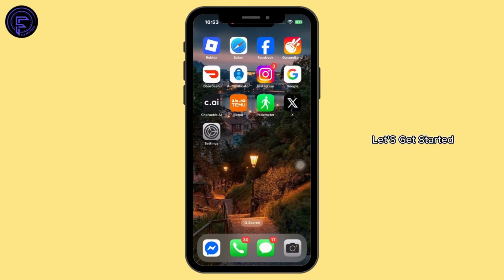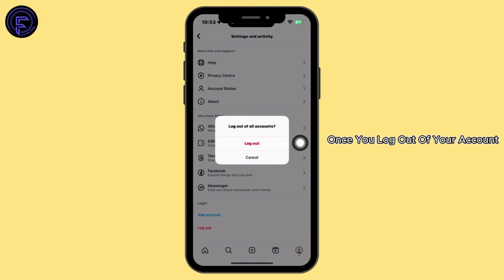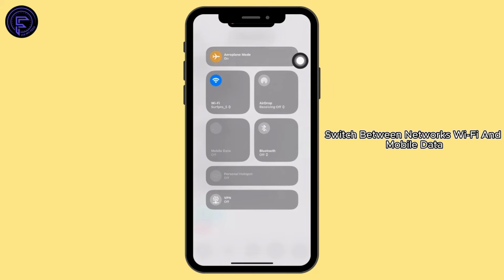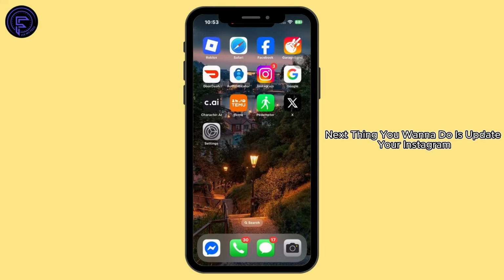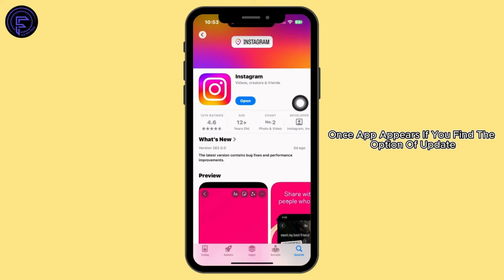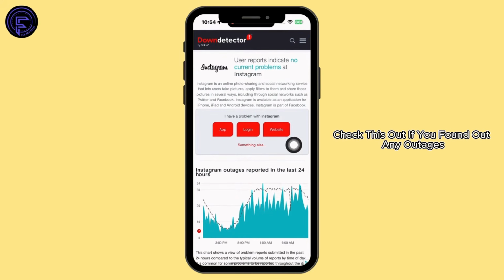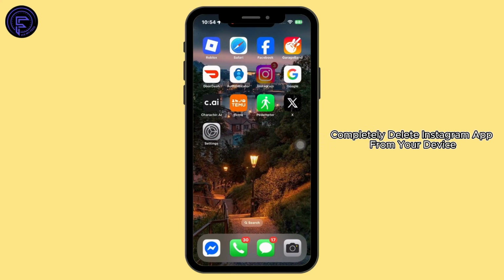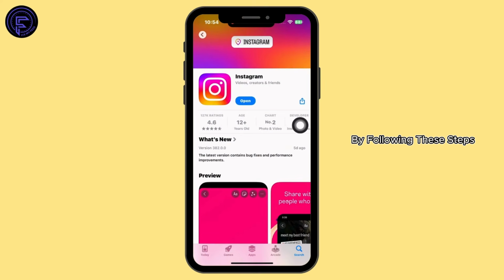How to Fix Instagram Search Not Working (2026 Troubleshooting Guide)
Is your Instagram search bar not working or showing no results? In this video, we'll guide you through effective troubleshooting steps to resolve the issue. Whether you're experiencing problems on iPhone, Android, or desktop, these solutions can help you get back to searching smoothly on Instagram.

We'll cover checking your internet connection, restarting the app, clearing the cache, updating Instagram, and more. These steps are designed to address common causes of search functionality issues on the platform.

0:00 – Introduction
0:30 – Check Your Internet Connection
1:00 – Clear Cache (Android)